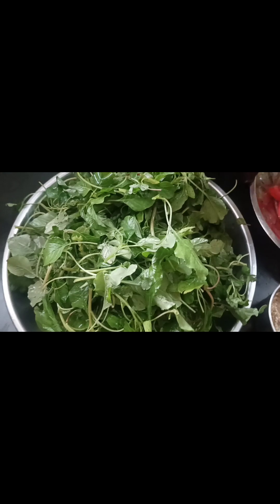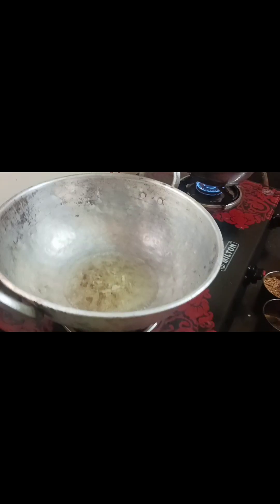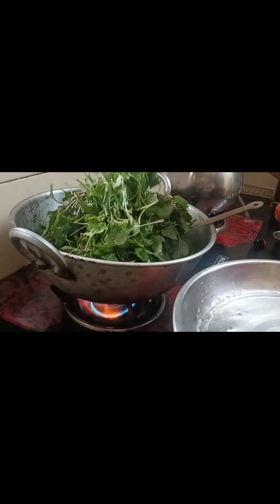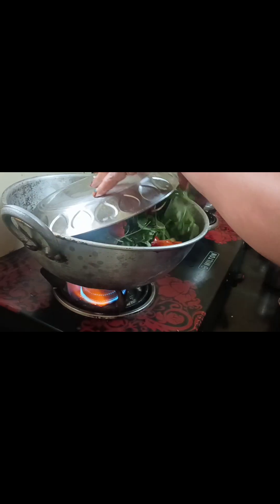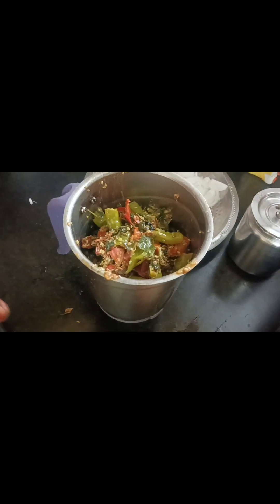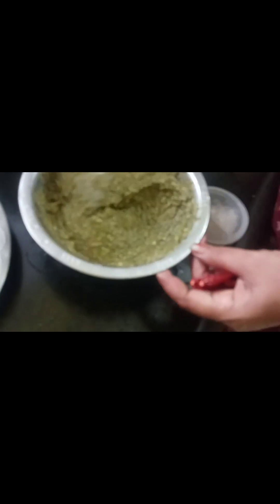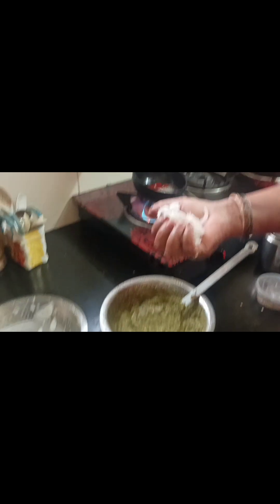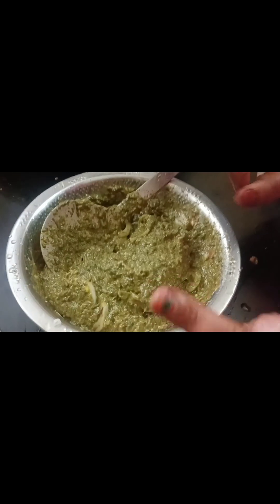ara keerai Thovaiyal